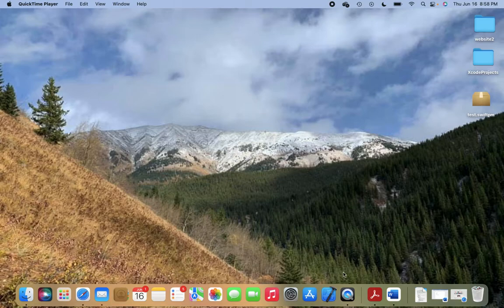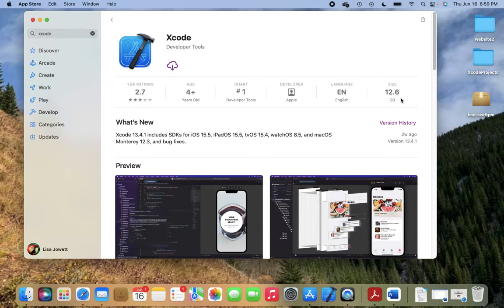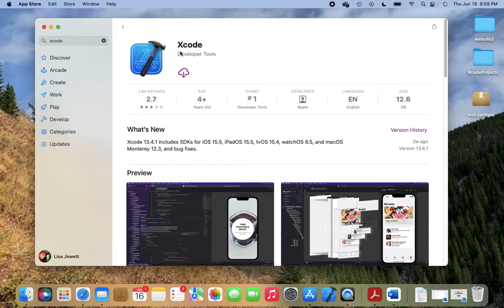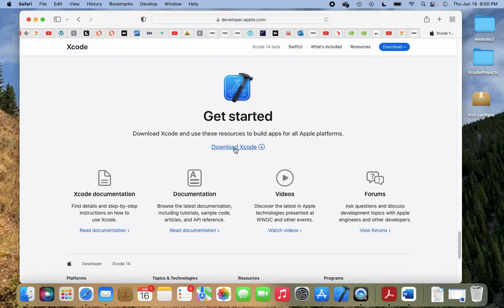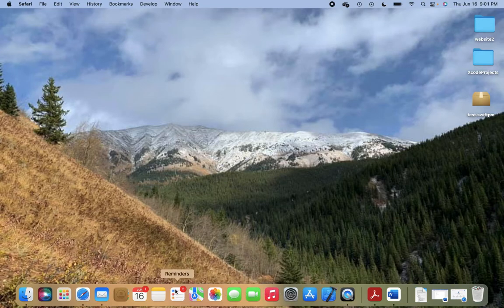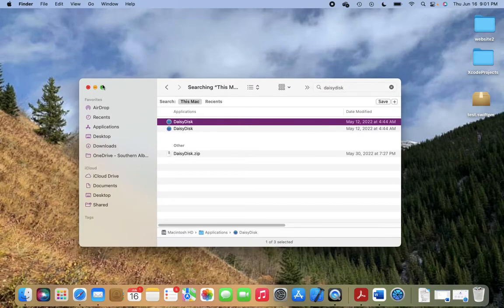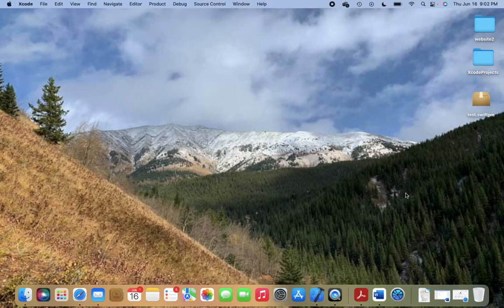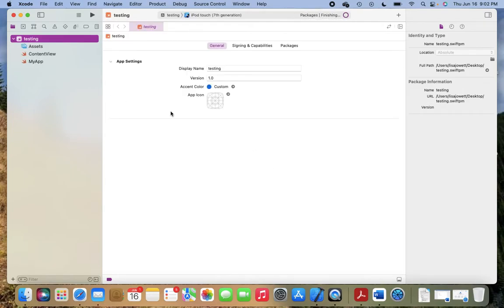Introduction to Xcode